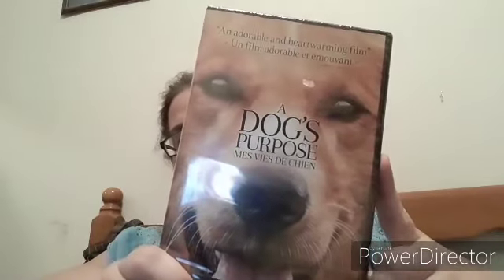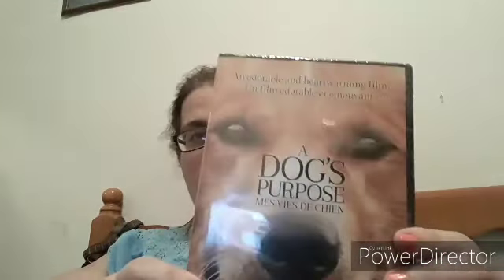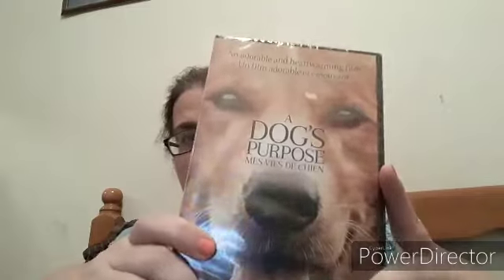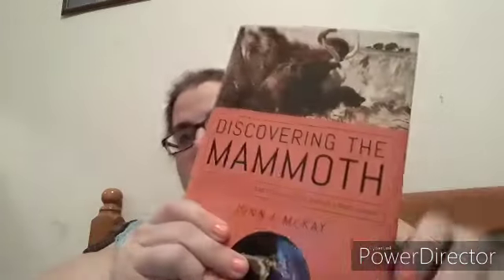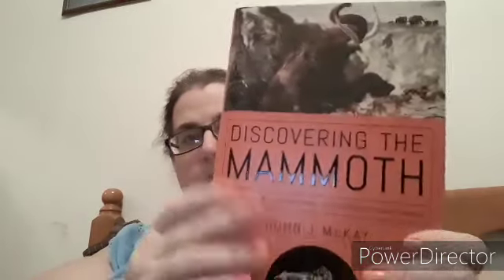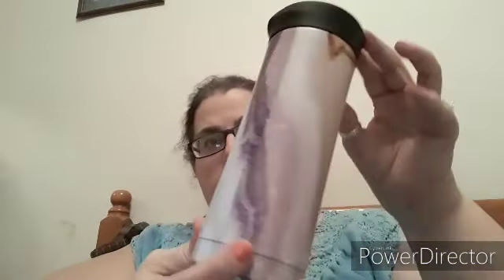Christmas gift from my son 2019 a BBW SSBBW unboxing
Amazon wishlist:

Here is a couple of links to send me awsome clothes...

Liz Ann
Box 47 Noel
NS, Canada
B0N2C0